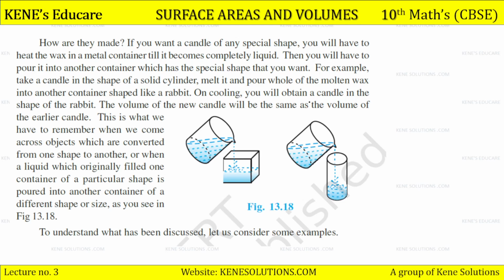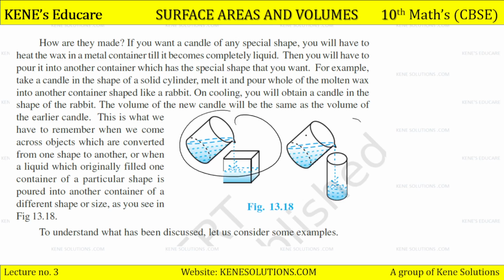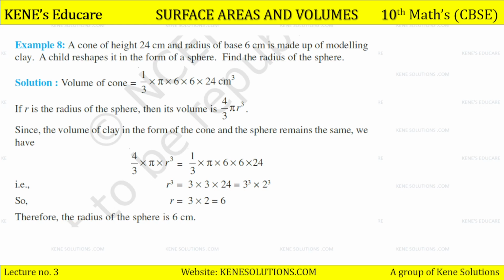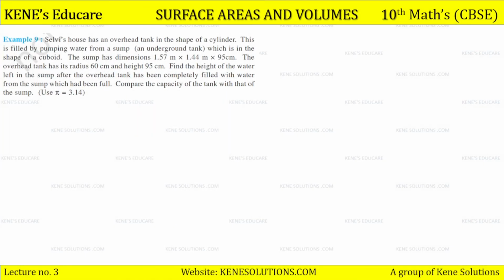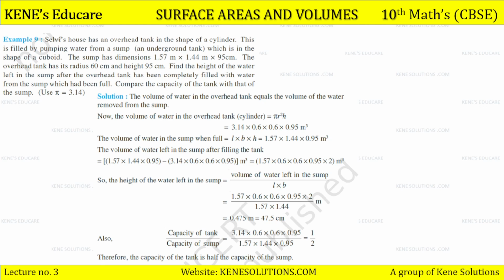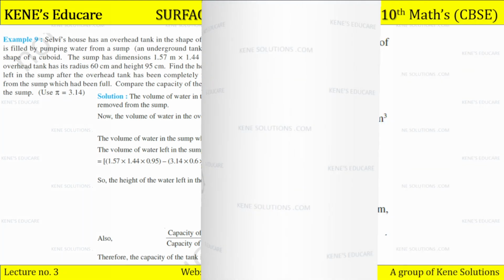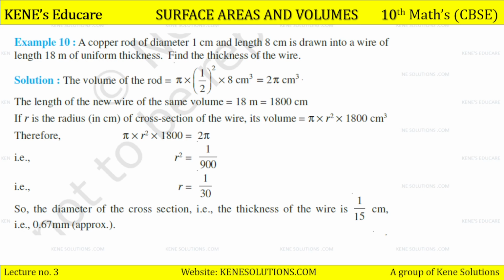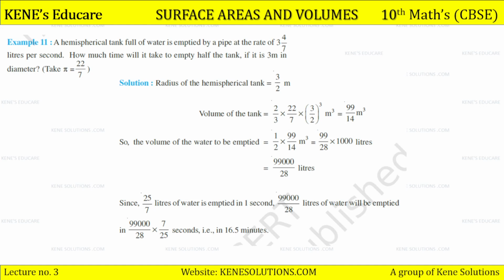Chapter 13 | Part 5 | Surface area and Volume | Maths | Class 10 | CBSE (NCERT)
Chapter 13 | Part 5 | Lecture no. 3 | Surface area and Volume | Maths | Class 10 | CBSE Board (NCERT)

Lesson    : Surface area and Volume
Subject    : Class 10 Maths Chapter 13
Book        : NCERT Maths